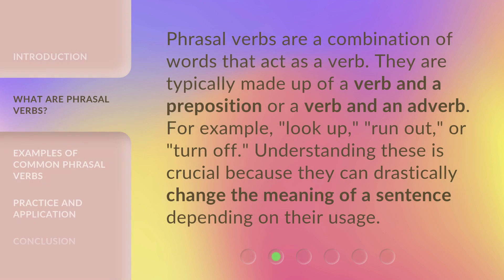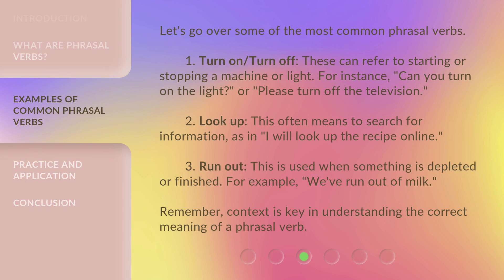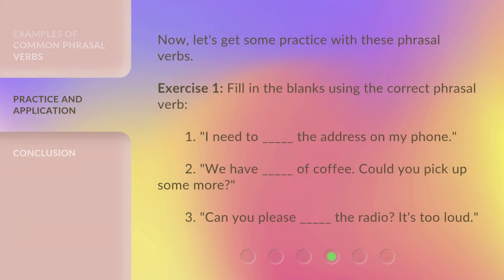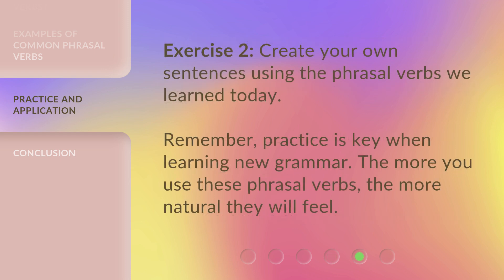Master the Art of Phrasal Verbs: Your Key to Fluent English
Master the Art of Phrasal Verbs: Your Key to Fluent English • Learn the most common phrasal verbs in English and how to use them correctly with this engaging and informative video. Get handy exercises to practice and apply your knowledge and take your English fluency to the next level!

00:00 • Introduction - Master the Art of Phrasal Verbs: Your Key to Fluent English
00:32 • What are Phrasal Verbs?
00:57 • Examples of Common Phrasal Verbs
01:40 • Practice and Application